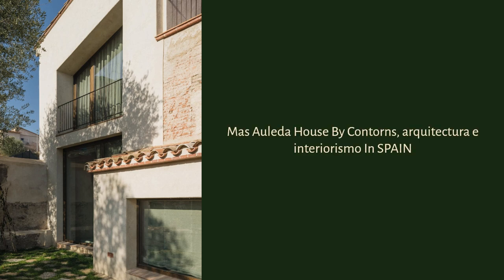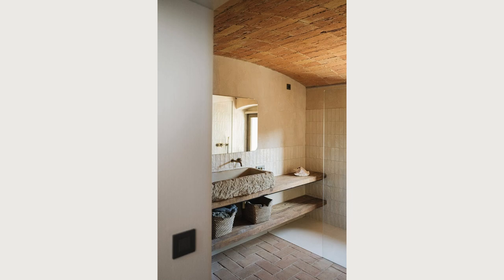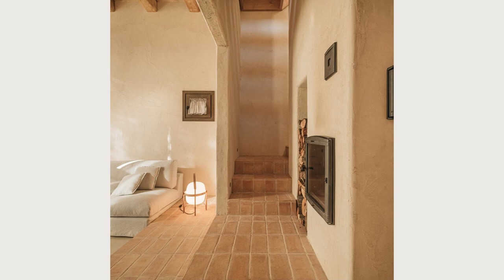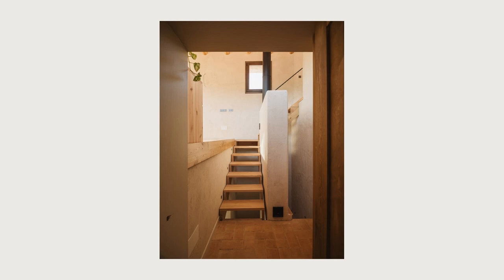Mas Auleda House By Contorns, arquitectura e interiorismo In SPAIN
Albert and Ariadna have finally found the house of their dreams: a farmhouse to rehabilitate with their own hands to achieve the most efficient and healthy home possible.
Mas Auleda was a 17th-century farmhouse that underwent multiple interventions but still retains its Catalan vernacular essence. To transform a house with these characteristics into new energy and health needs, it was decided to take advantage of the resources of the environment such as orientation, sun, wind, and vegetation, redistribute the interior layout, reduce the habitable volume, and insulate the entire house.

Archi Studio

Architects: Contorns, arquitectura e interiorismo
Area:
220 m²
Year:
2023
Photographs:El Ramo Volador
Manufacturers:  Aglocork, Fustes Oliveras, Gutex, Rajoleria Quintana, Rovira, Yutes
Lead Architects: Ariadna Serrano y Maria Bosch
Technical Architect: Jaume Borràs
Kitchen : Miacuina
Country: Spain